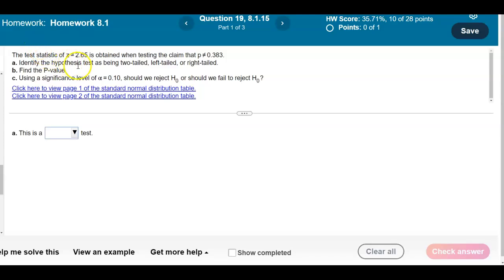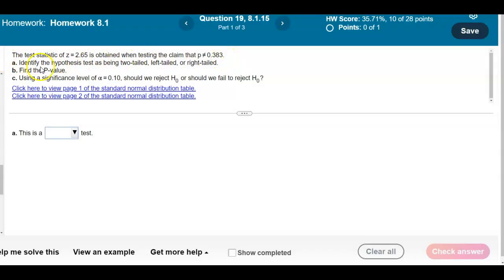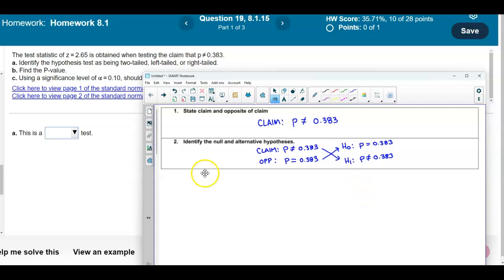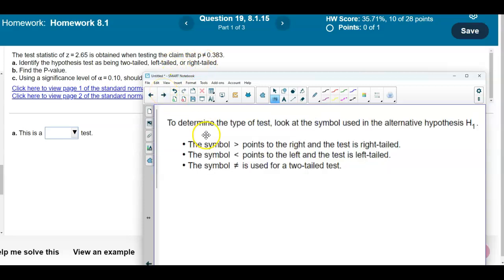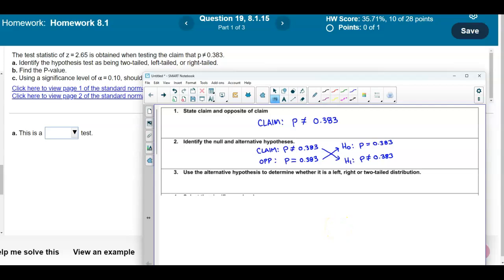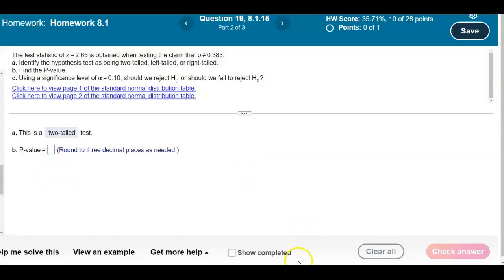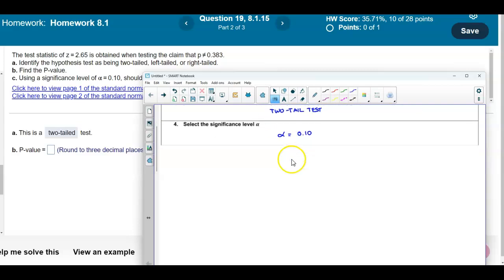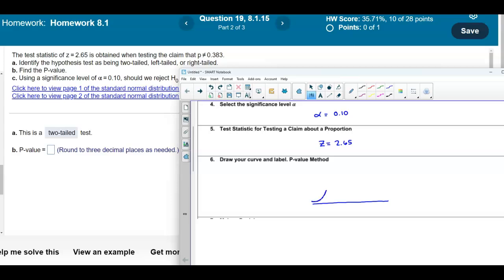Math 14 8.1.15 Is the hypothesis test two-tailed, left-tailed, or​ right-tailed? Find the​ P-value.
Should we reject or fail to reject the null?